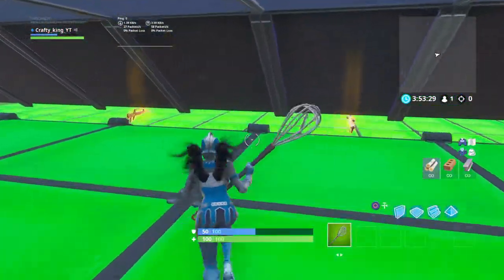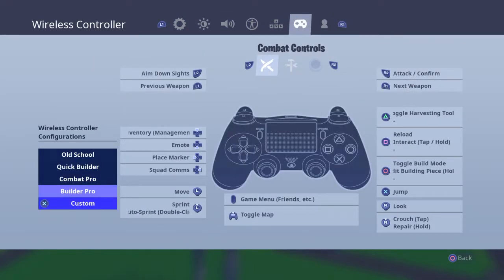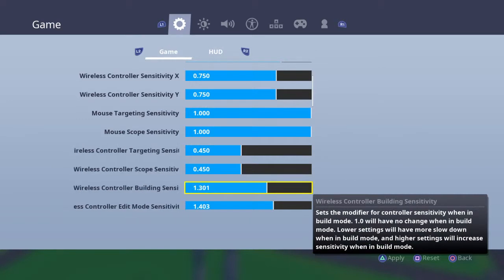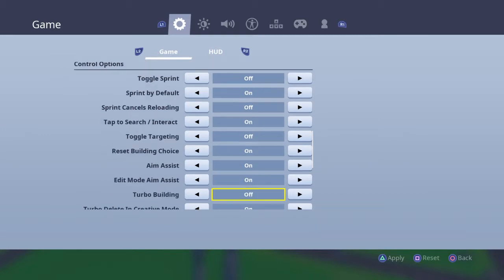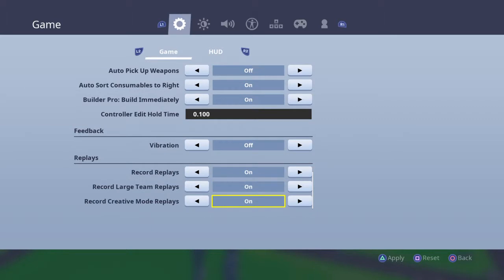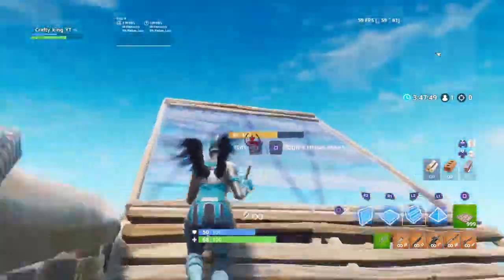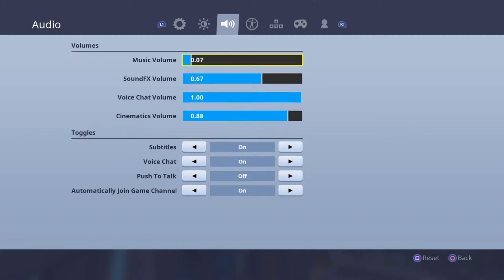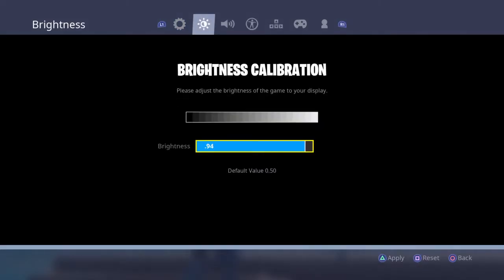BEST CONTROLER SENSITIVITY